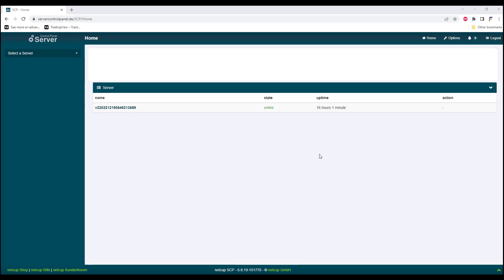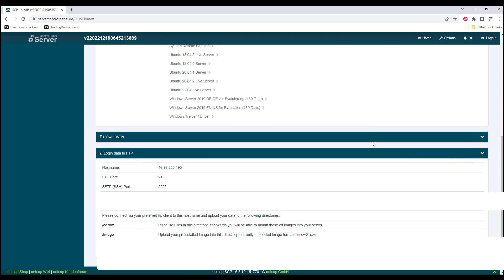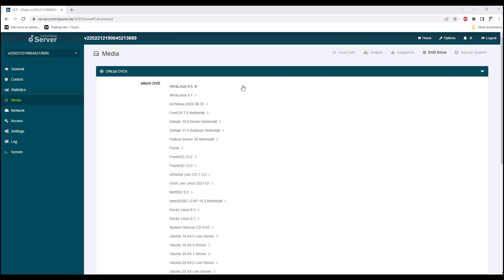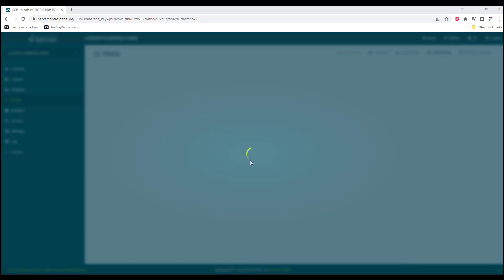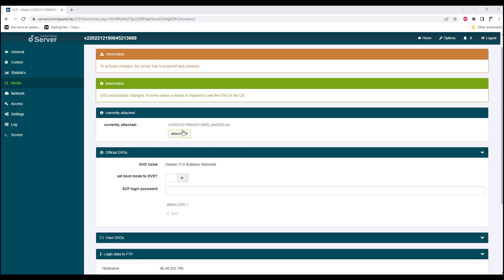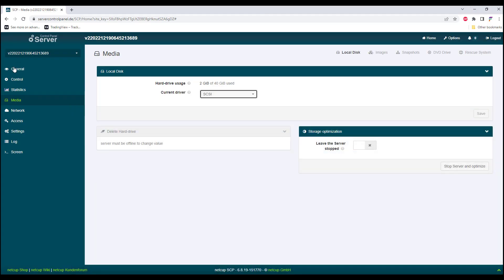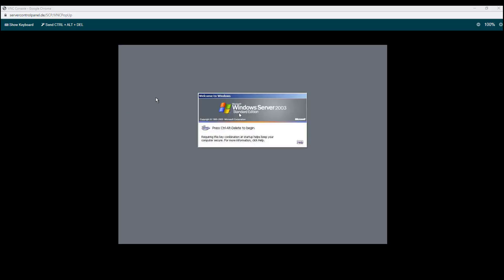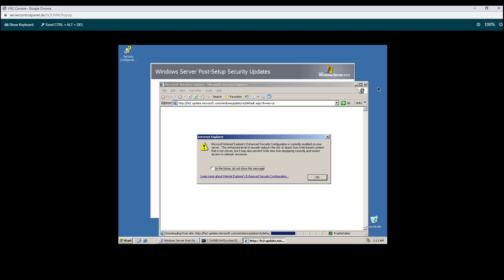Install Windows Server on Netcup VPS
How to Install Windows Server on Netcup VPS